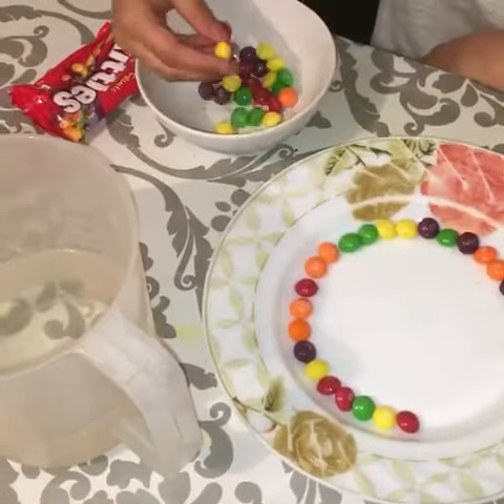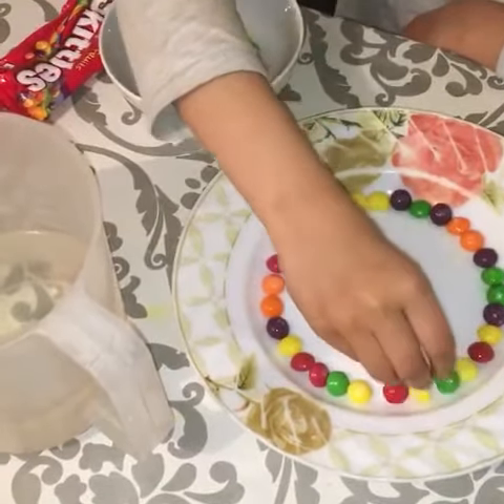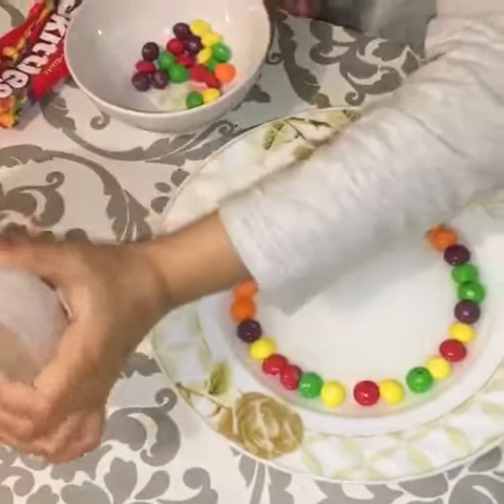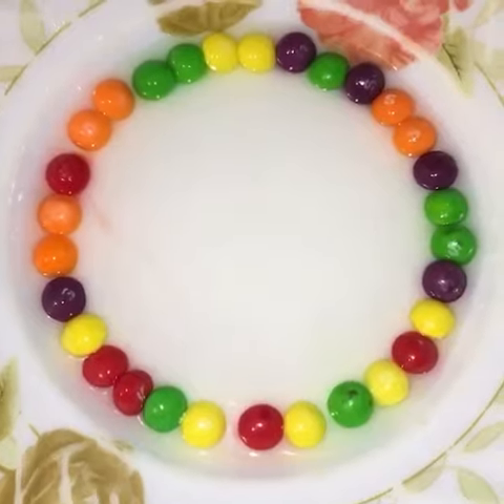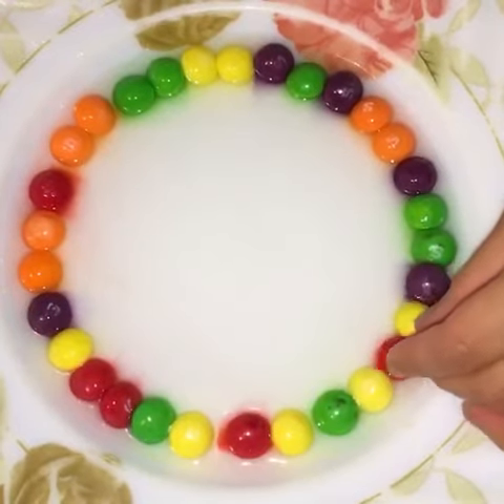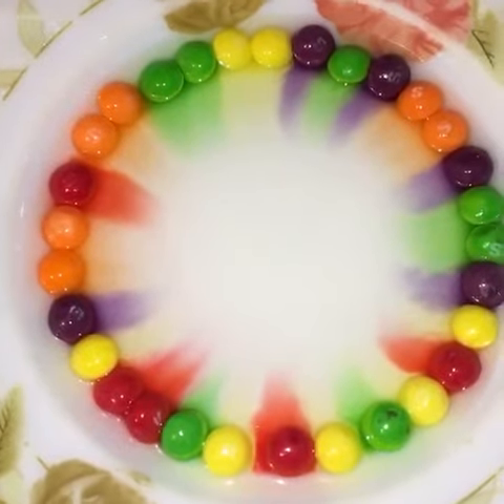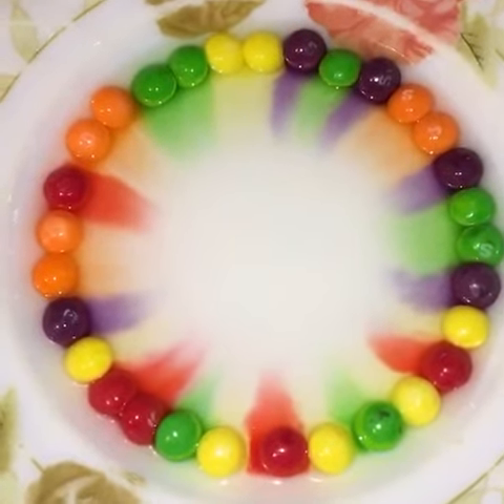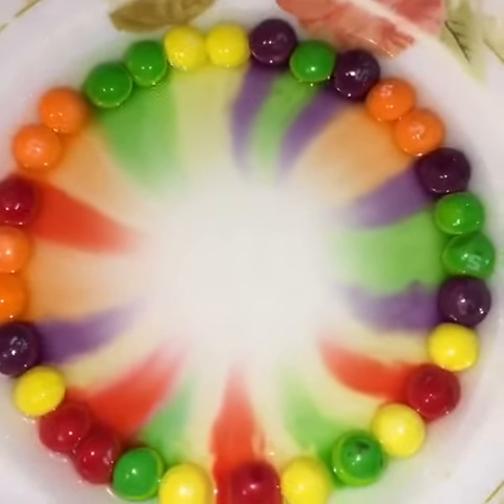Skittles magic rainbow experiment|| চকলেট রেইনবো: